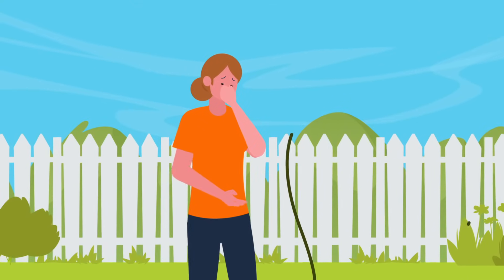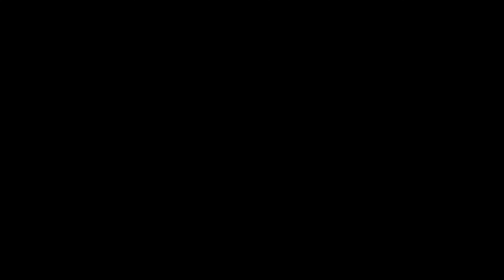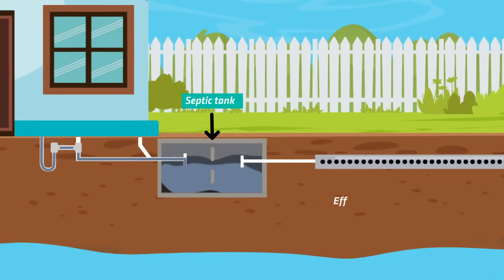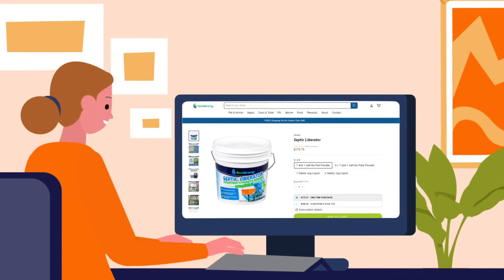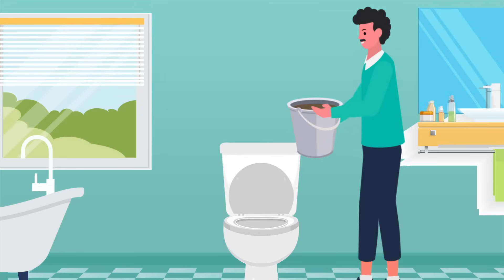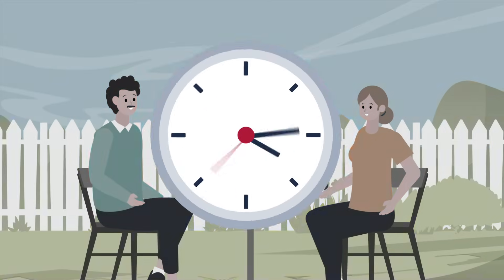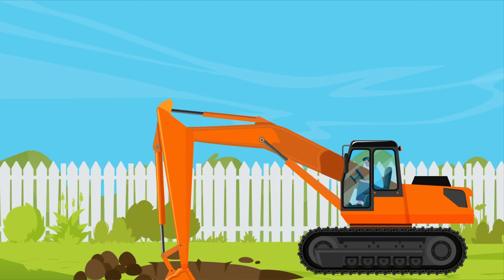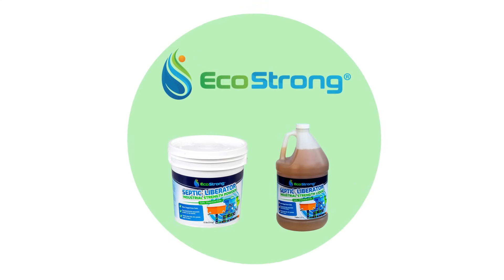How To Fix A Saturated Septic Leach Field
A septic leach field, or drain field is a critical component of a septic system. It allows wastewater from the septic tank to flow into the drain line and seep into the soil, where it is naturally cleaned and returned to the environment.

However, over time issues with leach beds can occur causing problems for the rest of your septic system.

Septic Liberator is a mix of trillions of bacteria and specialized enzymes designed to combat and destroy the toughest septic system and drain field disasters. Septic Liberator effectively and completely opens slow flowing drain fields eliminating sewage odors in the process.

✅ Cleans, Clears and Rebalances:

Failing leach and drain fields are the leading cause of septic system failure. Using chemicals kill the system's natural biology, creating another costly problem. Septic Liberator combines natural bacteria with additional enzymes to chop up and digest build-ups and biomats, increasing flow and soil absorption while supporting the system's biological balance.

🌎 Safe – Chemical Free:

Septic Liberator's all-natural bio-enzymatic formula is safe for use in all types of plumbing, drains, septic systems, leach and drain fields, cesspools, and pits. Septic Liberator is made in America and tested to the highest standards to ensure purity and performance.

🏆 A Serious Solution for a Serious Problem:

Septic Liberator's formula combines six strains of enzyme-producing bacteria with an additional four strains of specialist enzymes. Septic Liberator packs a one-two punch, unlike other products that use bacteria or enzymes alone. While Liberator’s live bacterial breakdown and digest biomass, the specialist enzymes attack the most demanding components of the build-up. The result is a healthy, odor-free septic system.

👃 Maintain a Healthy and Odor Free System:

Used by professional contractors, Septic Liberator has its roots in the industrial wastewater industry. Our proprietary formula not only increases flow and soil absorption but also eliminates odor and supports the growth and balance of your system's natural ecosystem. If you need a biological fix, Liberator will get the job done or your money back.